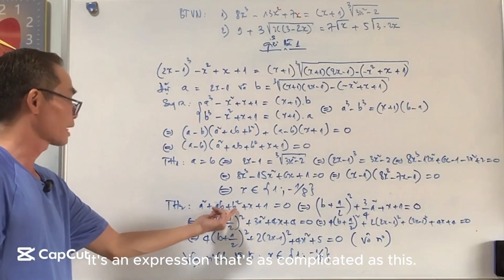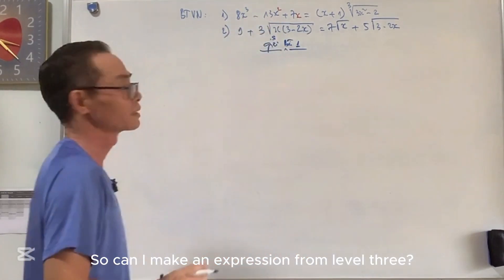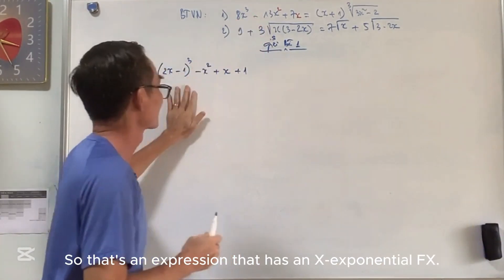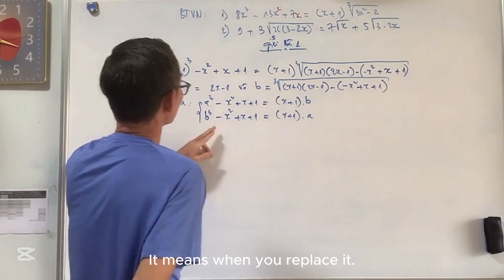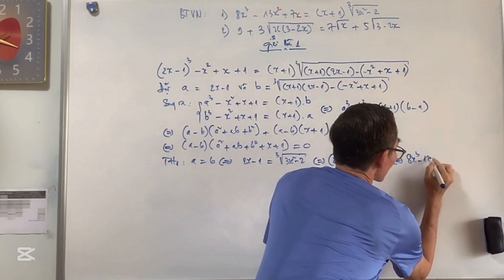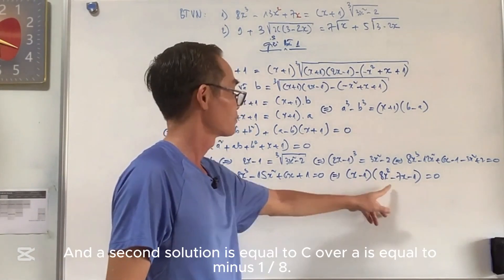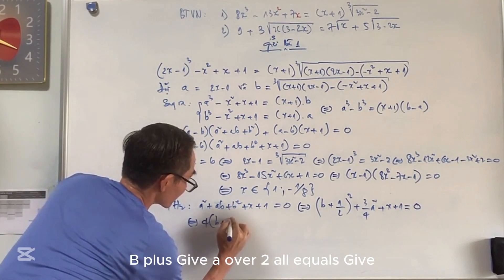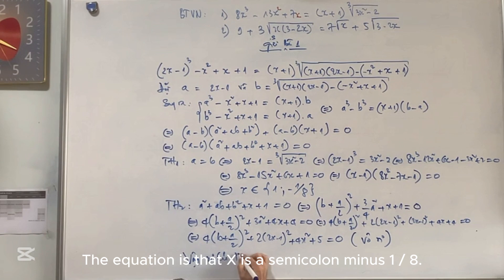Secrets to Solving Irrational Equations by Transforming into a Type-2 Symmetric System|Dạy Toán Vlog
How to Transform Irrational Equations into the Form [f(x)]^n+b=a.sqrt[a.f(x)-b] and Solve Using Symmetric Systems of the Second Type

Transforming the Equation into a Symmetric System
To solve this type of equation, we use an appropriate substitution to simplify it into a symmetric system of the second type.

Steps to Solve:
1. Substitution:
u=f(x): Assign the term inside the square root as a new variable
v=sqrt[a.f(x)-b]  : Assign the entire n-th root as variable v.
2. Replace into the Equation:
Substitute u and v into the original equation to obtain the following system:

𝑢^𝑛+𝑏=a𝑣
𝑣^n=𝑎𝑢−𝑏
3. Check for Symmetry:
This system is symmetric of the second type because swapping u and v leaves the system unchanged.
Key Properties of Symmetric Systems (Second Type):
Symmetric systems of the second type have special properties that make them easier to solve.
Solution Methods:
Several methods can be applied to solve this type of system:

Substitute additional variables: Introduce further substitutions to simplify the system.
Subtract corresponding sides: Subtract the two equations of the system to find relationships between u and v.
Add corresponding sides: Add the two equations for simplification.
Multiply or divide equations: Depending on the system's structure, this can simplify the equations further.
Notes:
Conditions for validity: When substituting, ensure all expressions are well-defined.
Verify solutions: After obtaining solutions, substitute back into the original equation to check their validity.
Choosing the solving method: The choice of method depends on the specific structure of the system.
Summary:
Transforming irrational equations into symmetric systems of the second type is a powerful technique to solve complex problems. By using appropriate substitutions and leveraging the symmetry of the system, the problem can be simplified significantly.

Specialized math for grade 9,Types of specialized math problems for 10th-grade entrance exams,Preparing for specialized math exams into grade 10,Methods for solving equations,Viète’s theorem,Finding integer values,Math problem-solving tips,Factoring polynomials,Cauchy-Schwarz inequality (Cosi),Finding the maximum value (GTln),Calculating expression values,Math,Inequalities,Methods for solving systems of equations in grade 9,Quadratic equation transformations,Equations